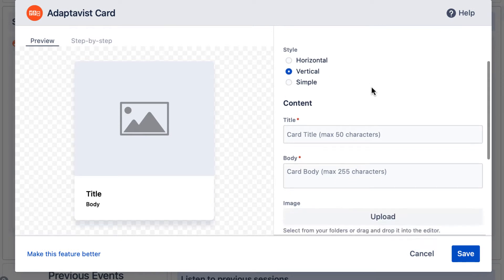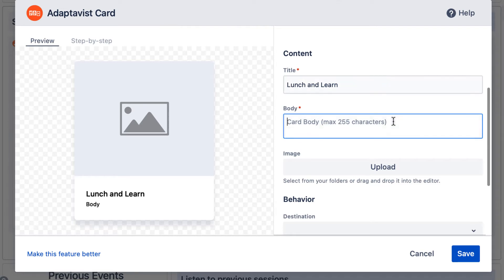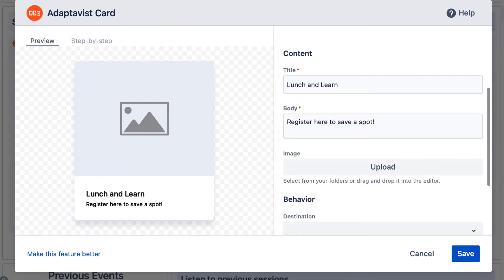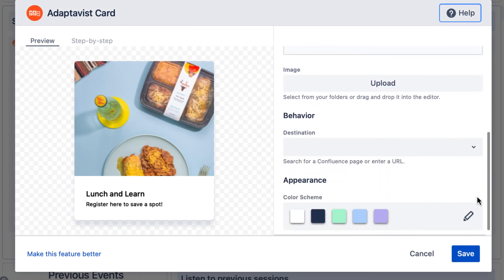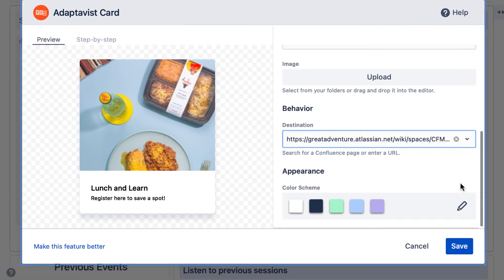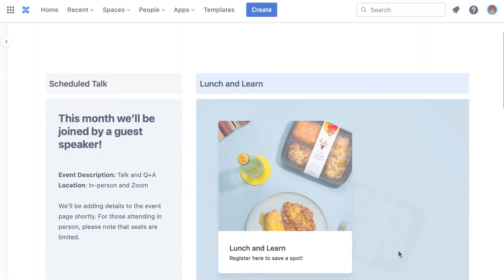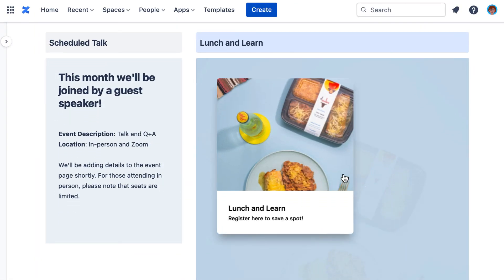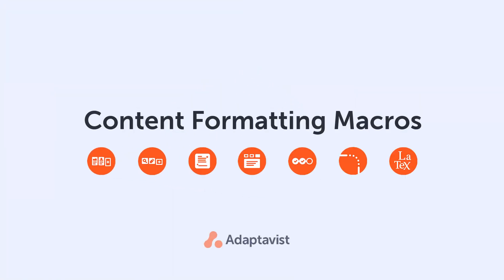Card macro for Confluence Cloud | Mosaic: Content Formatting Macros & Templates (2022)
Try the Card macro for Confluence Cloud as part of Mosaic: Content Formatting Macros & Templates for Confluence

Happy formatting!